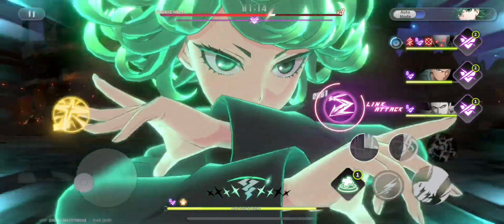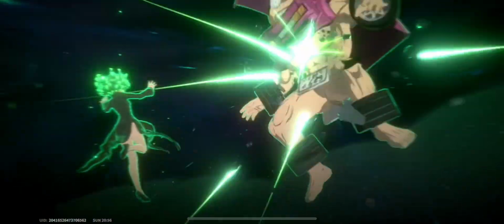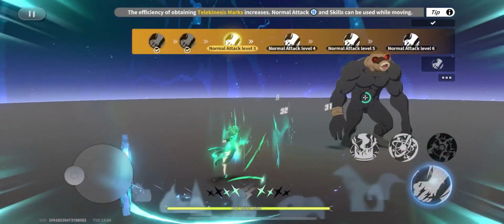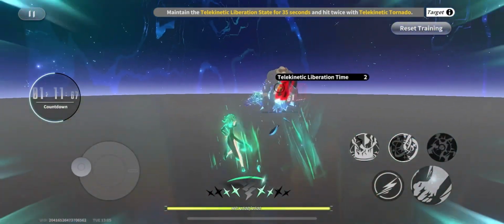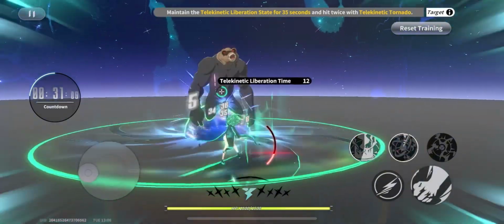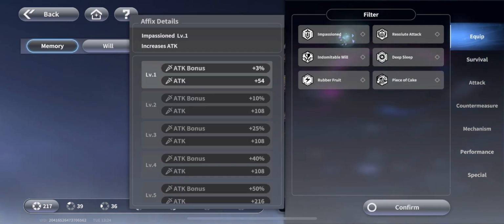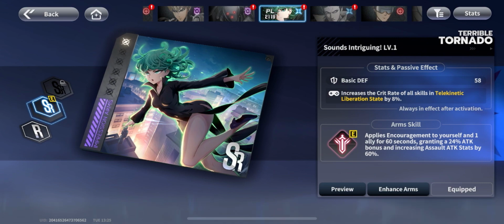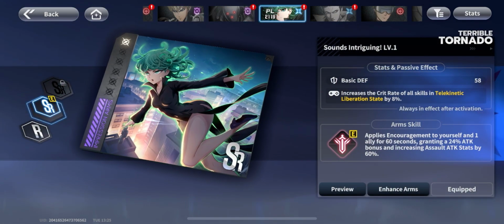TATSUMAKI IS AMAZING! Best Tatsumaki Guide & Build [Combos, Memory, Will] - One Punch Man World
Best tatsumaki Guide and Build!

I’ll be regularly uploading on One Punch Man World. Including guides for various notions about the game(rerolling, tips and tricks, tier list) and more
I’m pretty new to this stuff I’ll do my best to learn and improve the quality of my content.

One punch man World is a iOS/android/pc game based on the viral one punch man manga/anime coming soon in only a few days, feel free to download and try it out for yourself.

One punch man world, one punch man, one punch man world tier list, one punch man world gameplay, one punch man world content